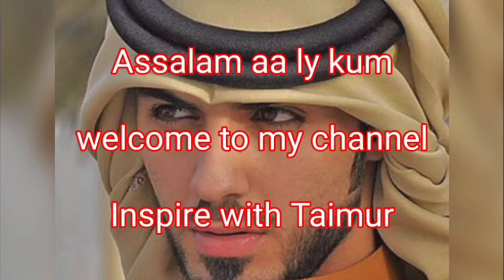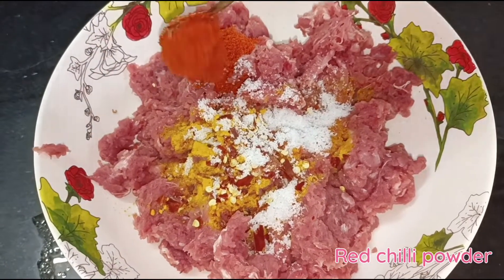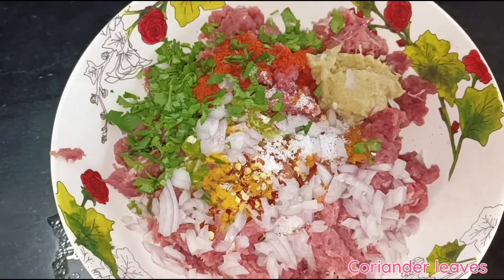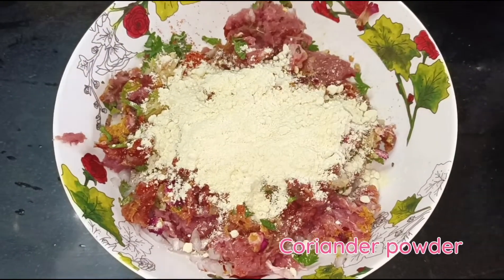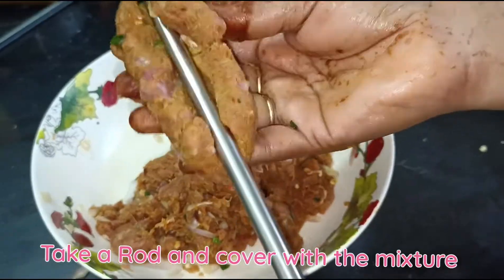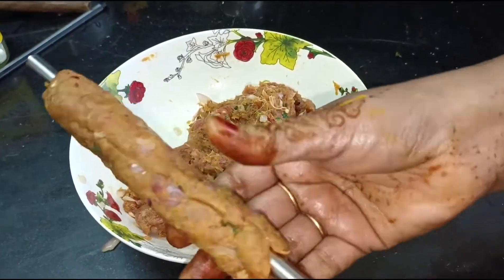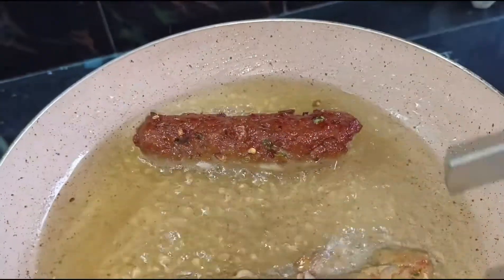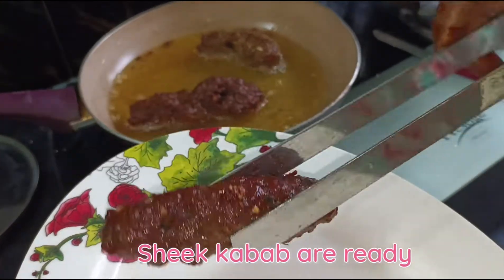Sheek Kabaab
These mutton kebabs are for their spicy taste and their cylindrical form. Made using minced meat, the mutton is marinated in several spices to make it flavourful and healthy.